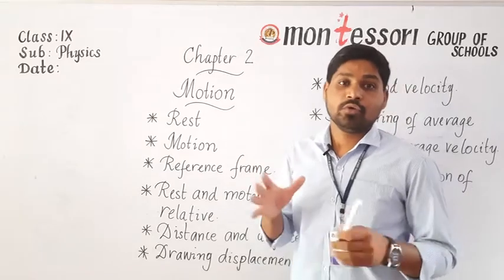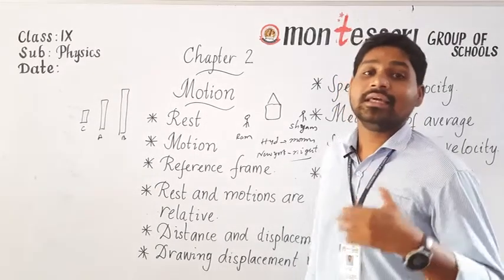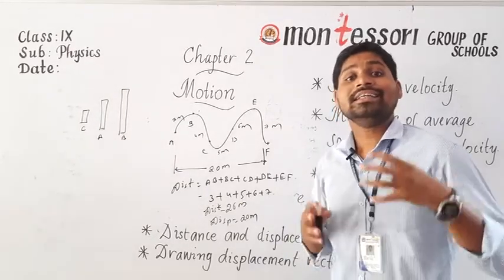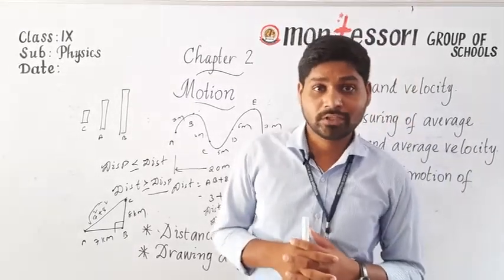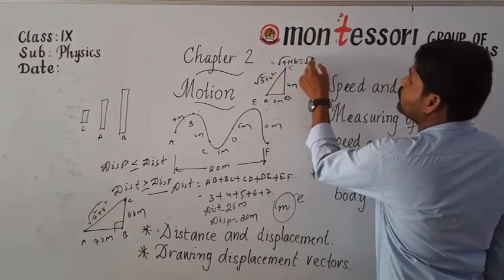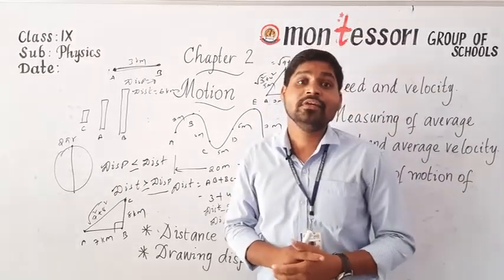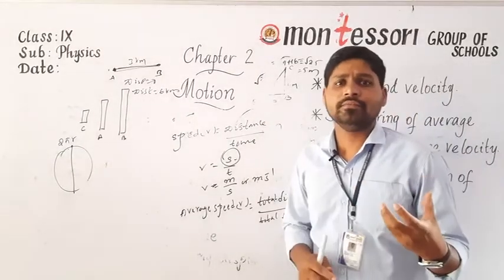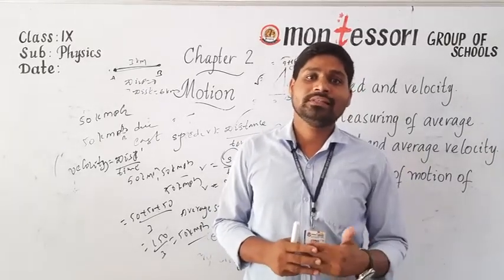IX Physical Science Lesson -2 (Video 1) (03-11-2020)